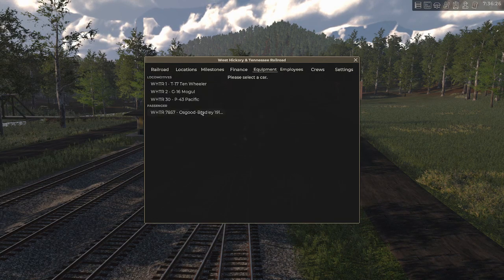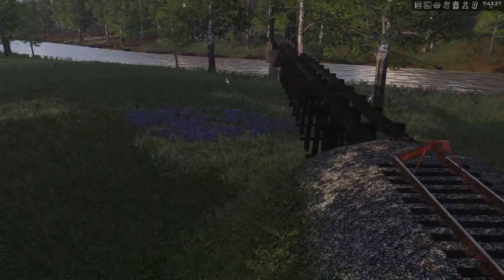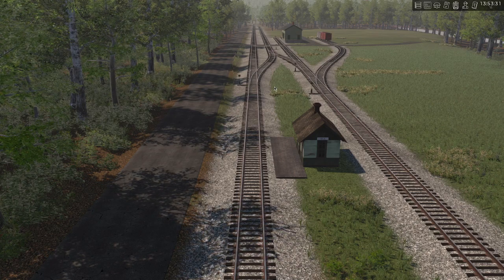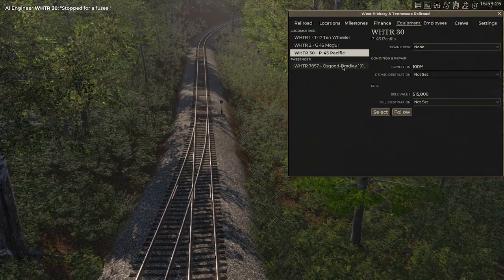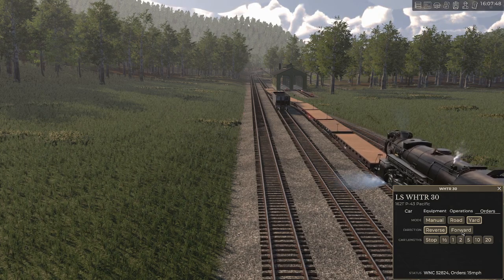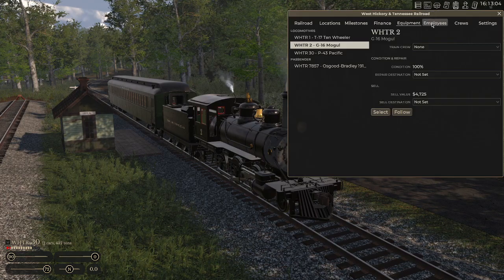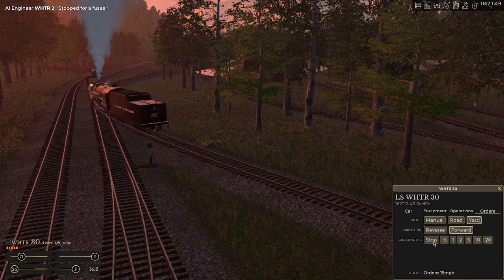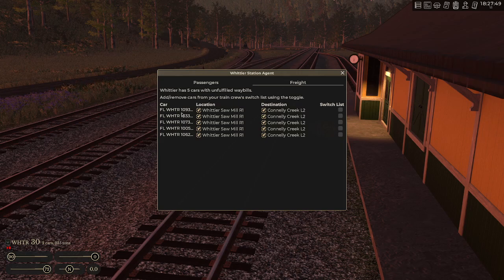Railroader - T&BH Gaming Live Stream, Day 21, Materials and Passengers to Nantahala, New Switcher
Welcome to "Railroader," where the thrill of the tracks and the challenge of strategic planning collide in an exhilarating gaming experience! Embark on a journey that combines the excitement of managing a bustling railway network with the satisfaction of overcoming intricate puzzles and obstacles.

In Railroader, players assume the role of a skilled railroad tycoon, tasked with constructing and optimizing a complex web of train tracks to connect cities, industries, and resources. Your strategic decisions will shape the destiny of your railway empire as you strive to create efficient routes, maximize profits, and outsmart competitors.

Navigate through diverse landscapes, from sprawling metropolises to scenic countryside, and tackle the unique challenges each environment presents. Adapt to changing weather conditions, overcome natural obstacles, and contend with the demands of a dynamic economy to ensure your rail network remains at the forefront of innovation and efficiency.

With a blend of resource management, puzzle-solving, and strategic thinking, Railroader offers a captivating and immersive experience that will test your skills as a master of logistics. Are you ready to lay the tracks, control the switches, and steer your trains towards success in this high-stakes world of railroading? All aboard for the adventure of a lifetime!

Let's build a community of railroaders who appreciate the beauty riding the rails.

📌 [Twitter Icon] Twitter:  @T_BHGaming